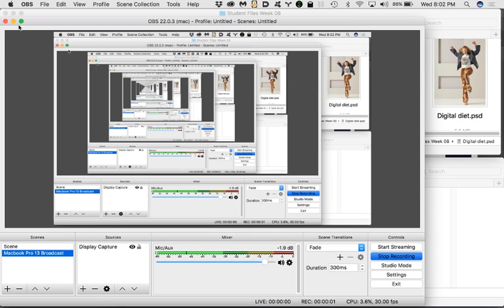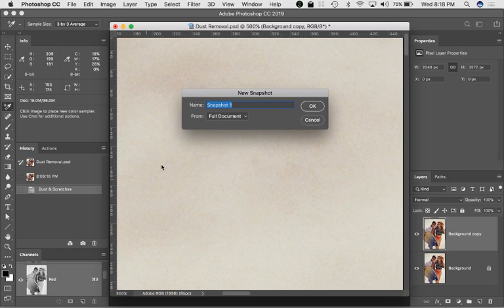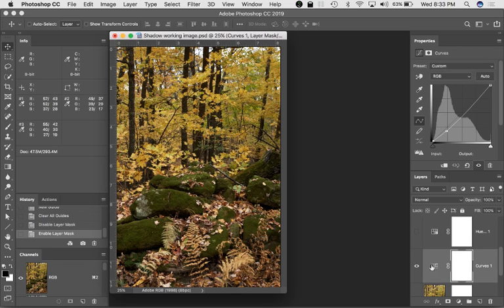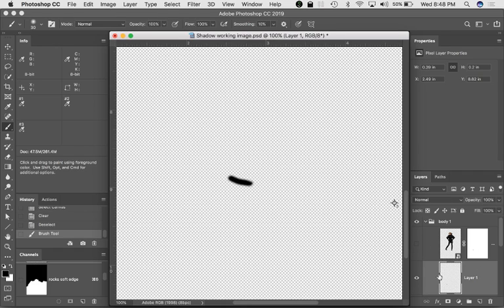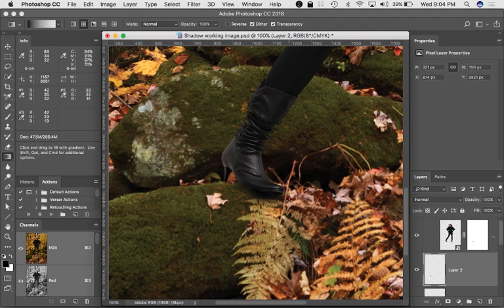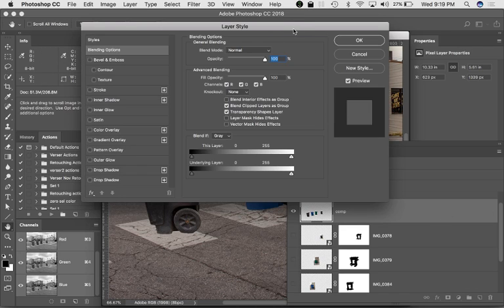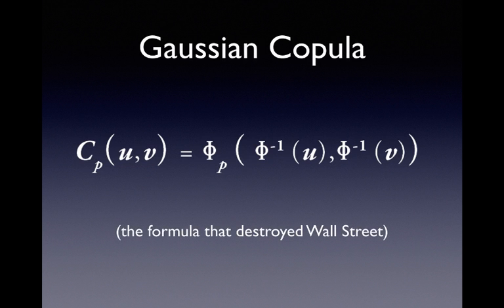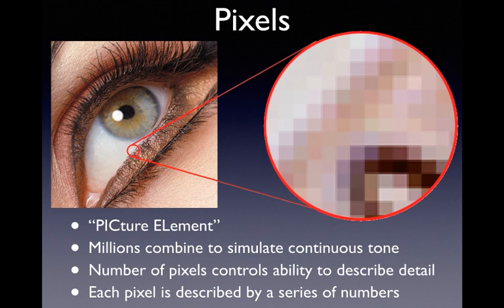Photo Practice III Session 9 Part I